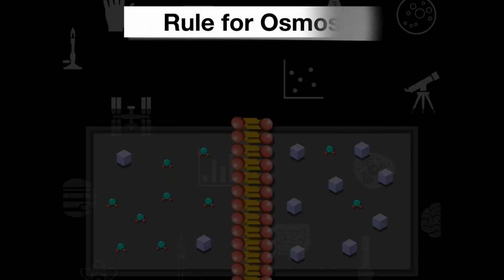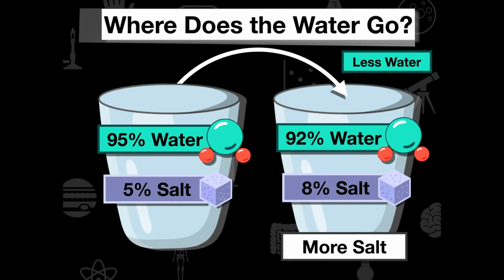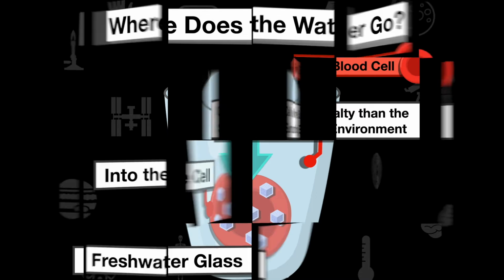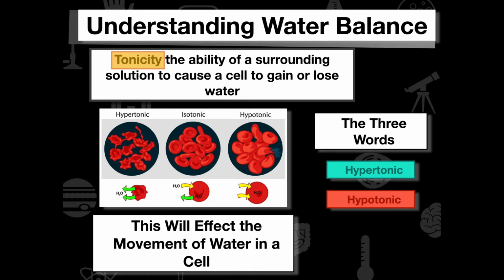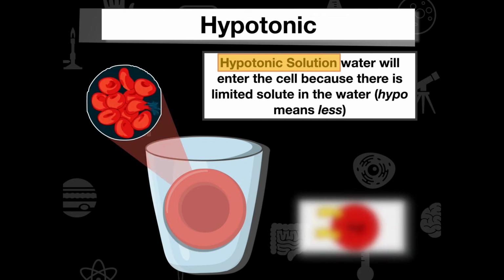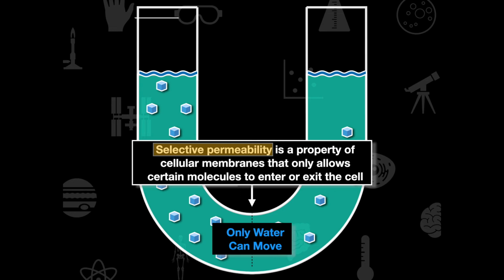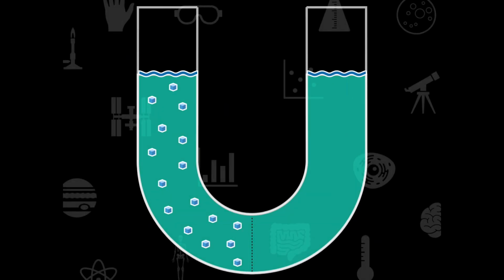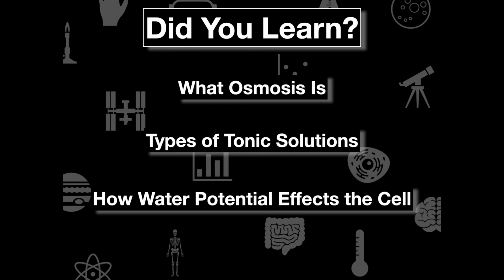Osmosis and Tonicity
Educational Video on Osmosis and Tonicity